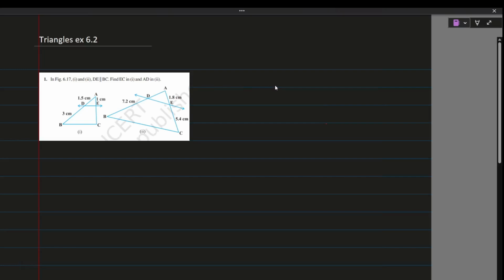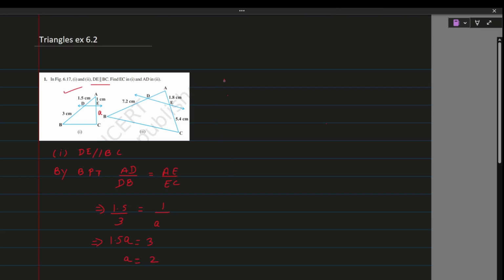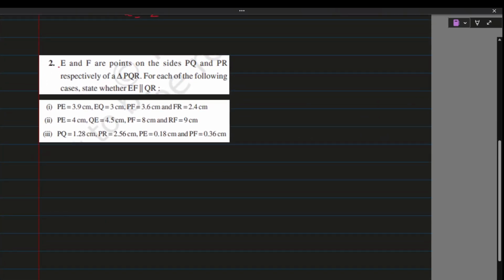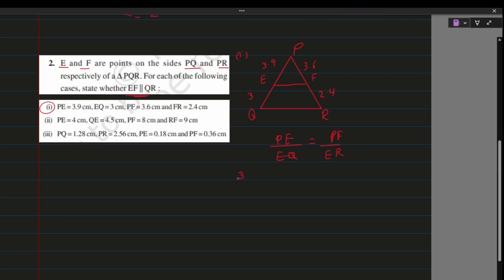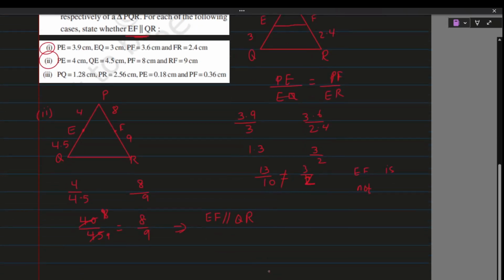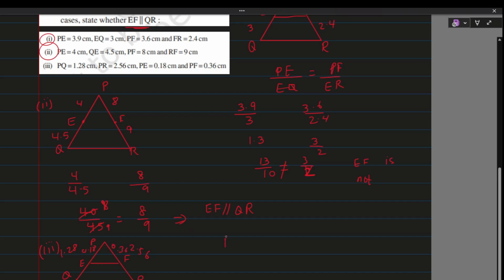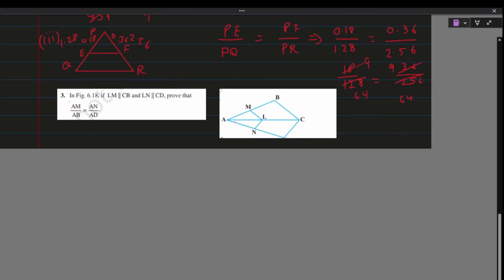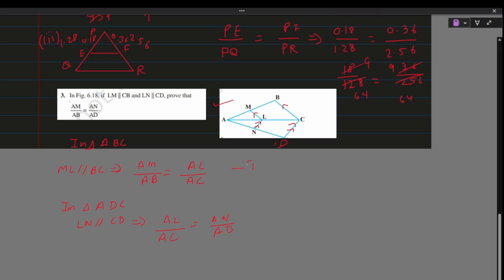ex 6.2 Q 1 to 3 Class 10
Hello Students! This video covers first 3 questions from ex 6.2